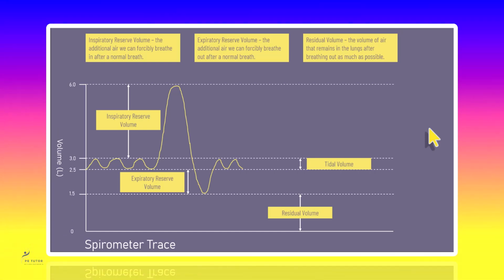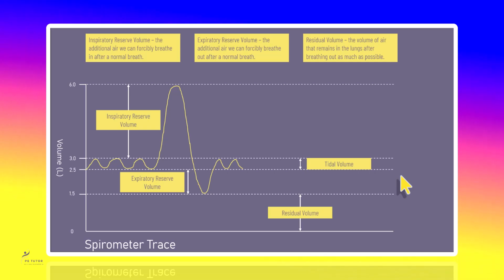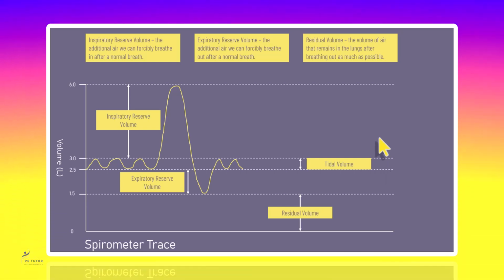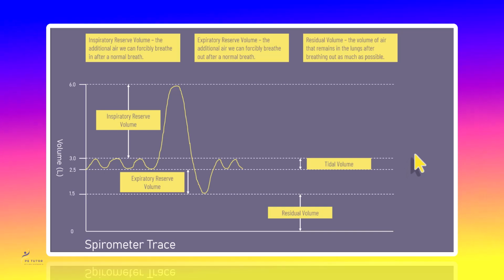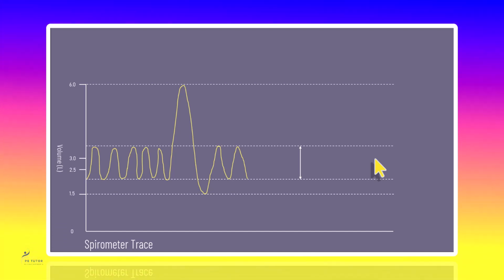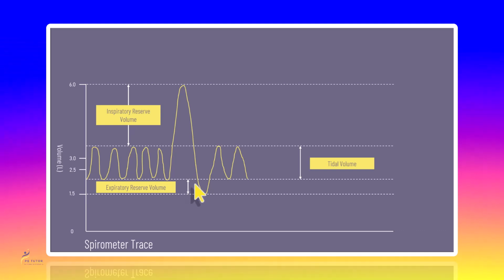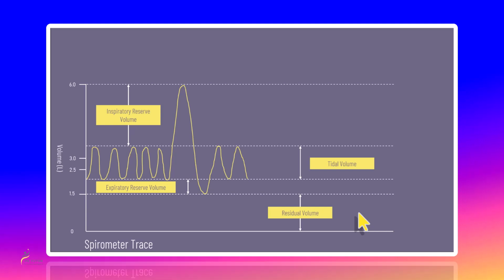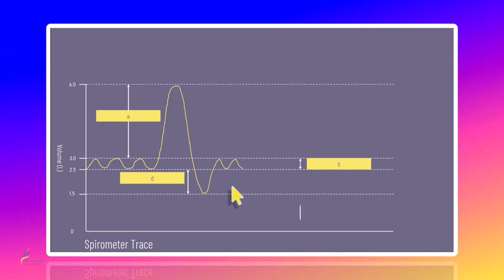AQA GCSE PE Revision Course: Spirometer Trace During Exercise